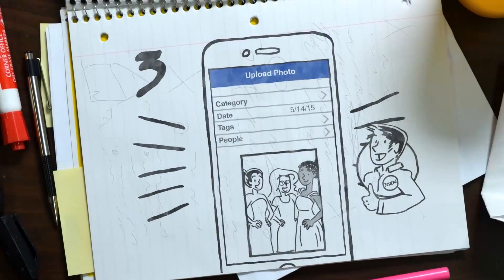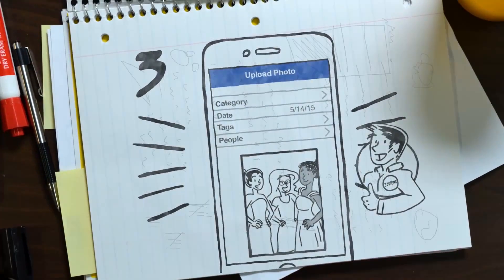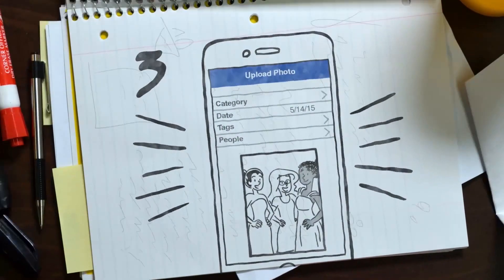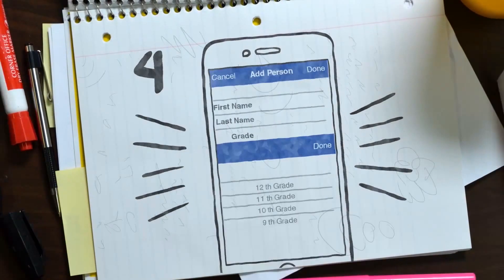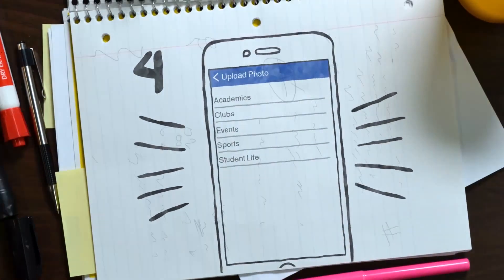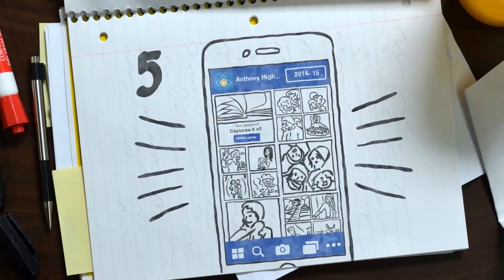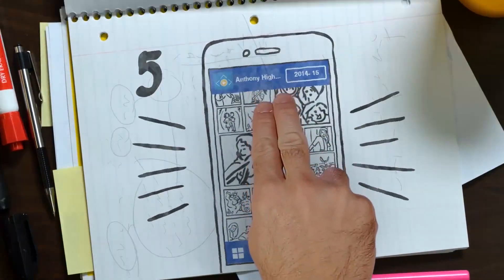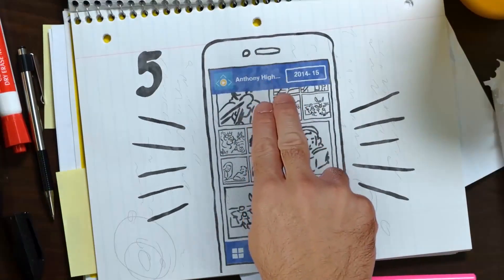ReplayIt App - For Advisers & Staff